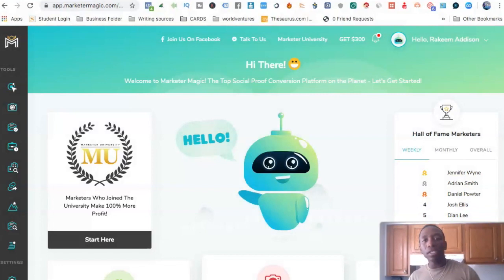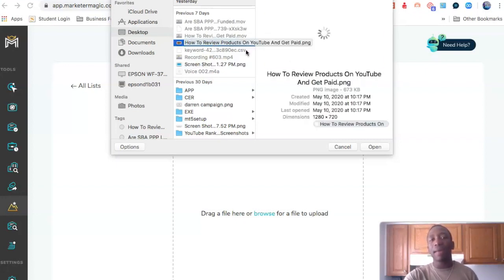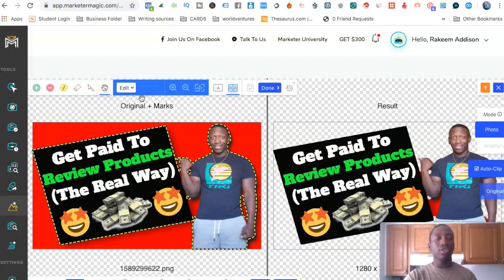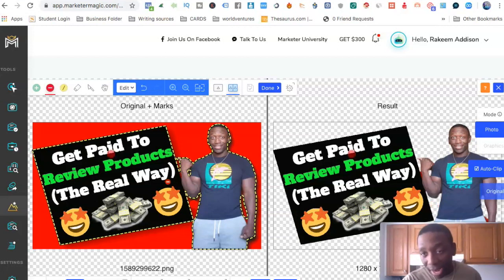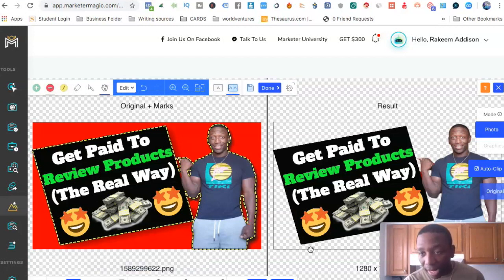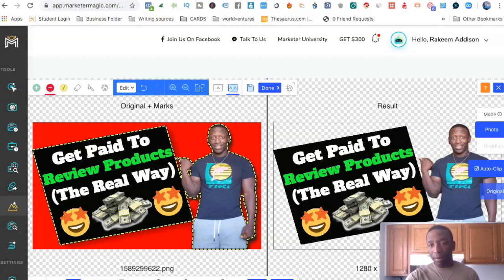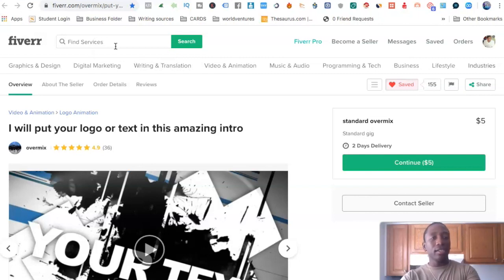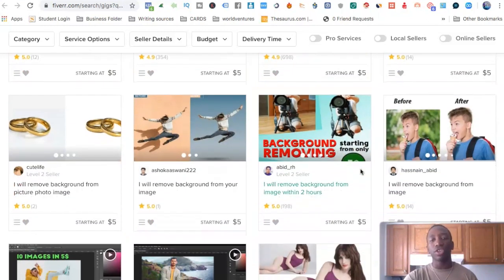Marketer Magic Review - Best Way To Remove The Background From ANY Image (Super Easy)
In this video I talk about Marketer Magic, which is an All In One Software That Provides Tons of Tools for the Price of One. The owner Kevin David has consolidated 6 tools into one to make the digital marketing ability a whole lot easier then it ever has been ever.

Marketing Magic has made things so much easier because Kevin David himself has the training inside of the software and that literally makes the learning process go a lot smoother and he even shares insider secrets.